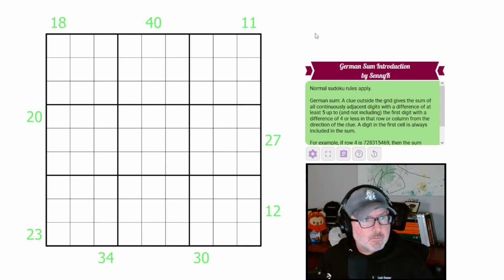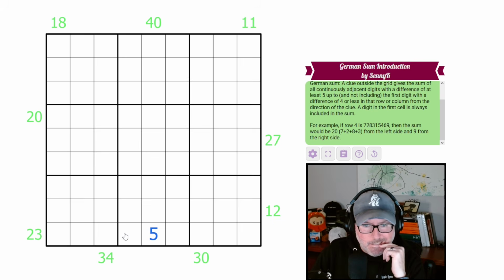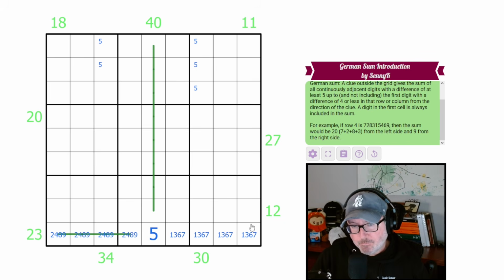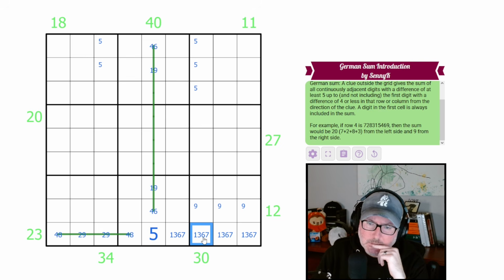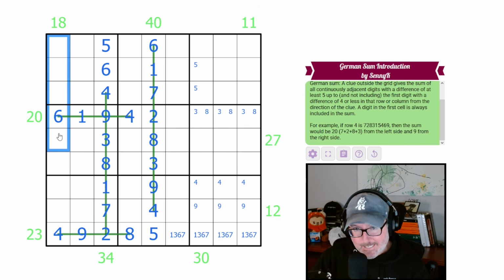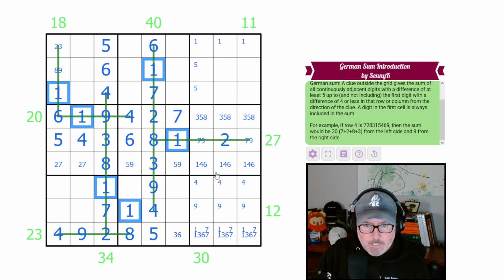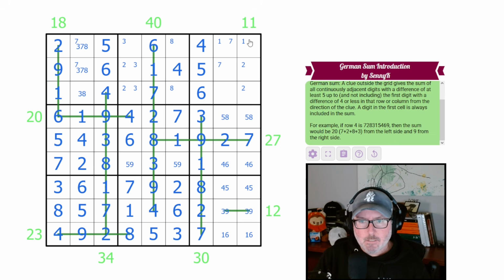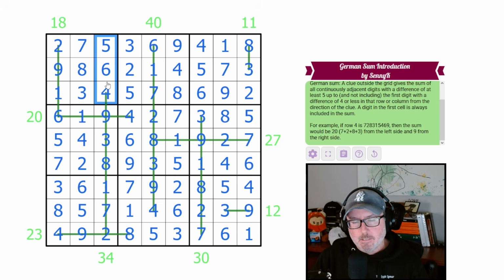Intro to German Sums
Logic Lemur solves 'German Sums Introduction' by SennyK
A sudoku with German Sums.

Rules:

-German Sums: A clue outside the grid gives the sum of all continuously adjacent digits with a difference of at least 5 up to (and not including) the first digit with a difference of 4 or less in that row or column from the direction of the clue. A digit in the first cell is always included in the sum.

Video Contents:
00:00 Intro and Rules
04:00 Sudoku Solve
48:38 Outro